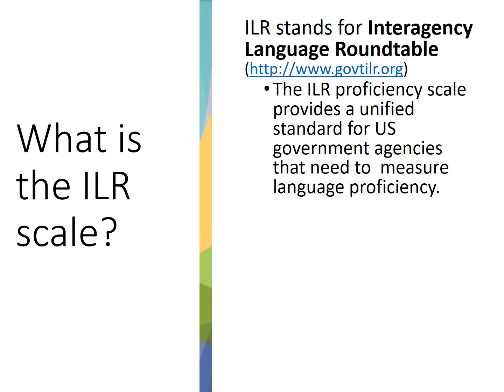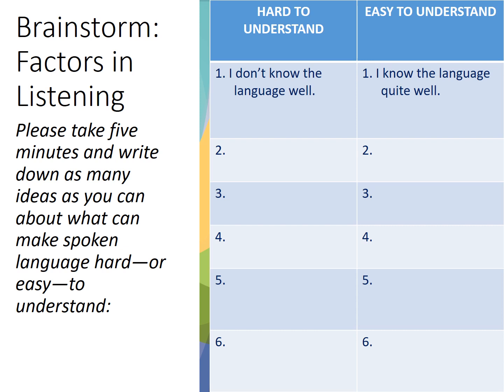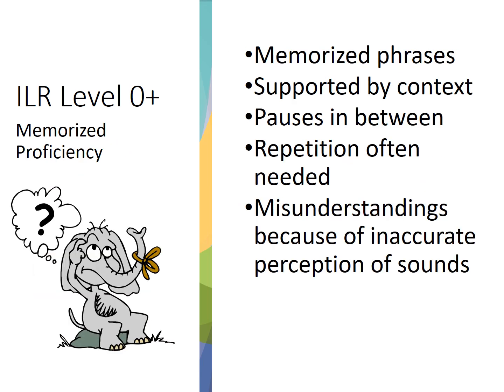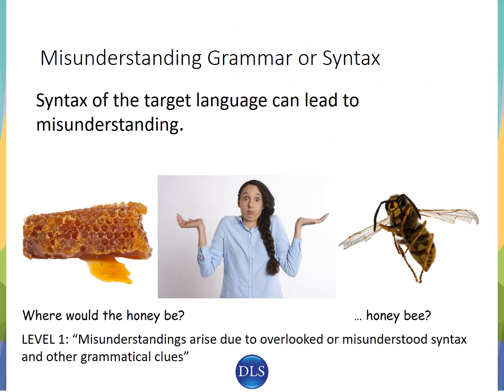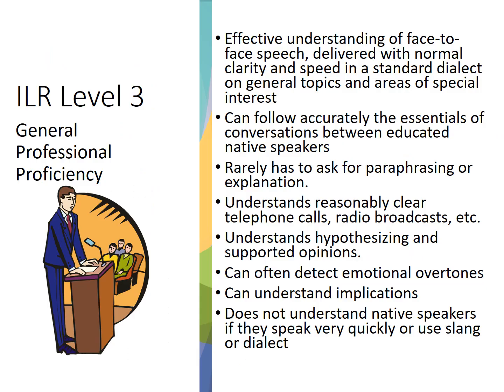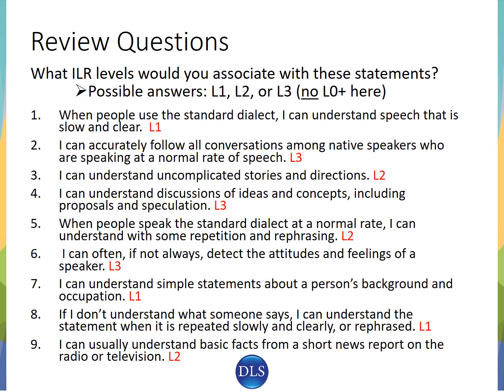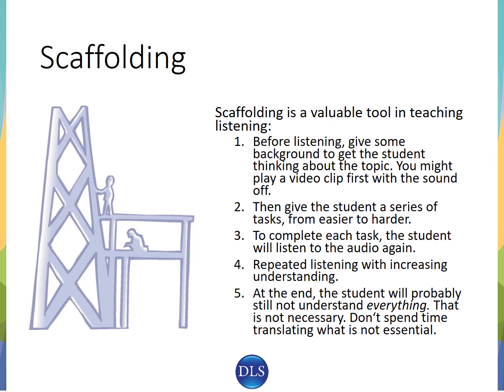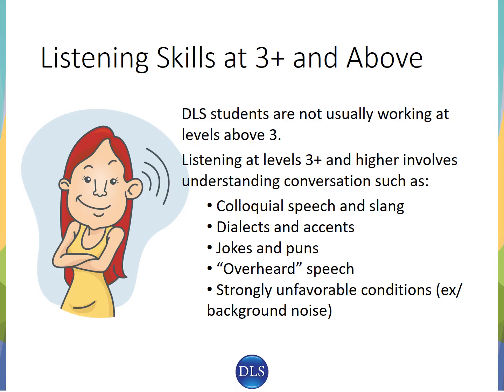Introduction to the ILR Listening Scale